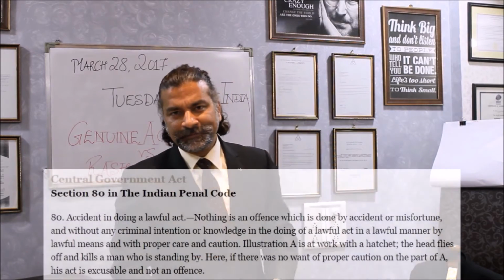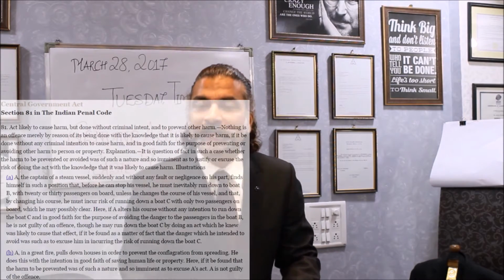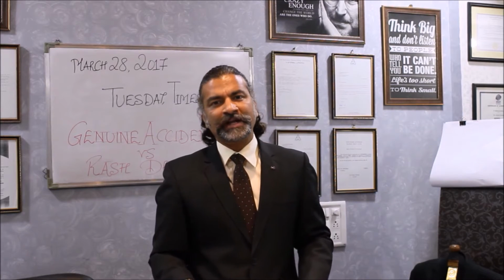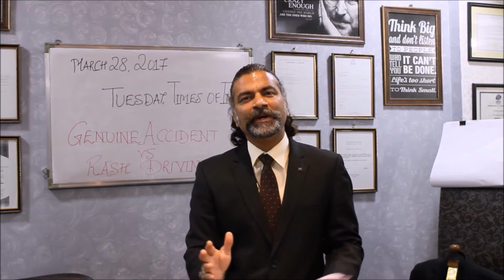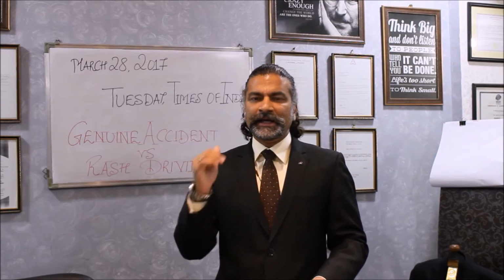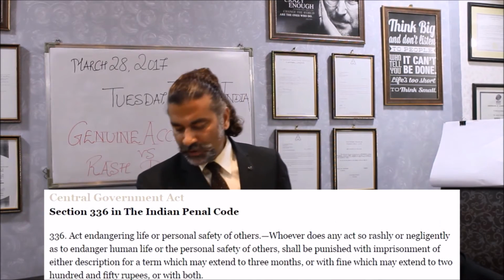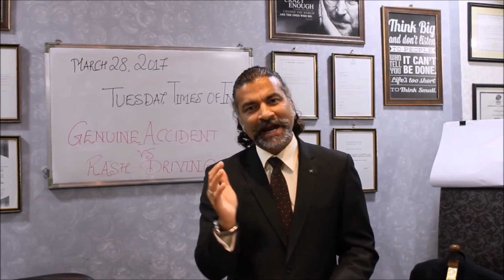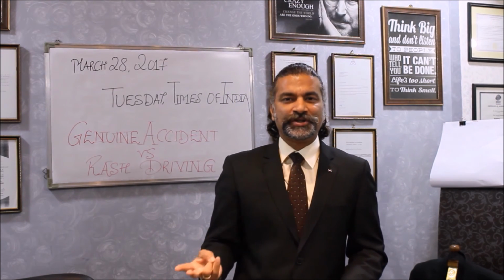Genuine Accident vs Rash Driving | By Adv. Nithia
Be vigilant about your rights and Be Your Own Lawyer.

Be Your Own Lawyer is an initiative by Nithia & Co. to share Indian Laws among our fellow viewers.